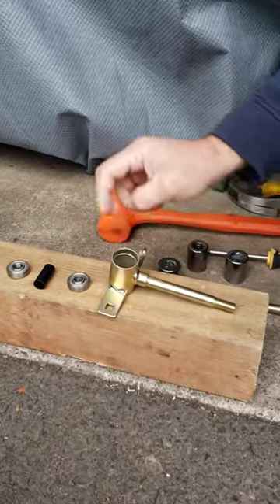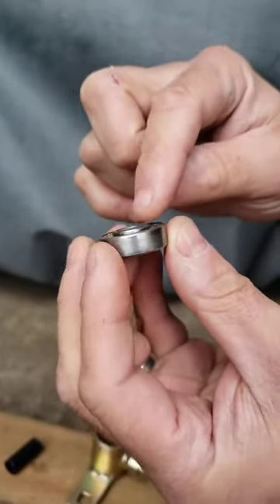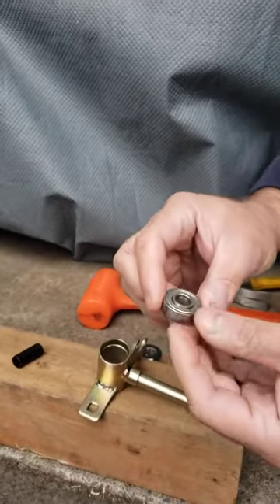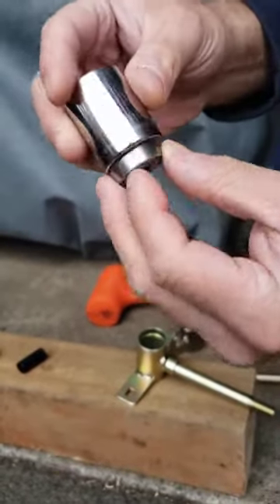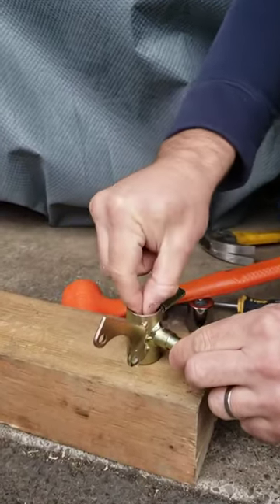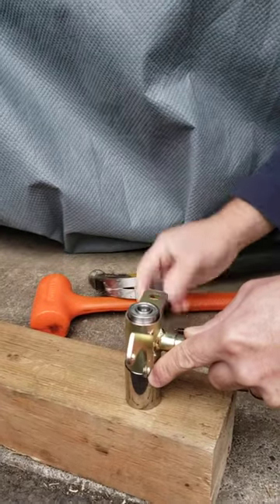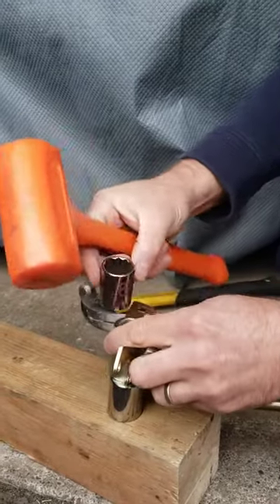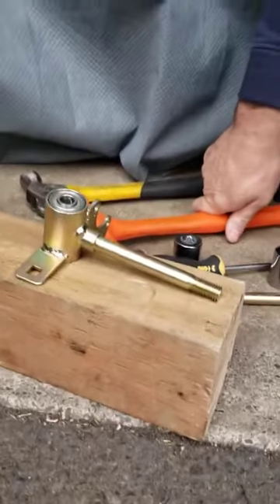Rosso motors electric ATV: How to replace old knuckle bearings (Instructions).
This video teaches a step-by-step tutorial on how to replace your old knuckle bearings on the Rosso motors electric ATV - S and X model.